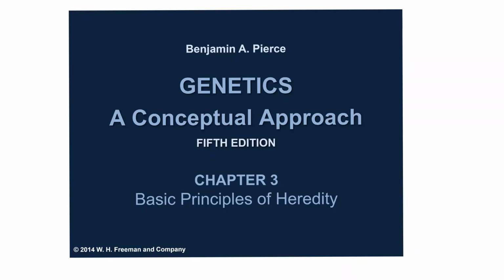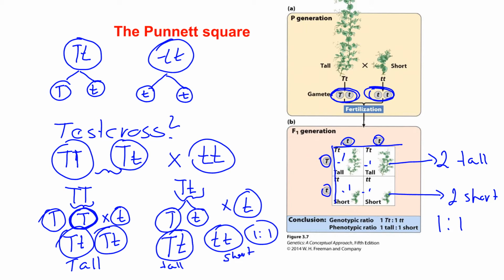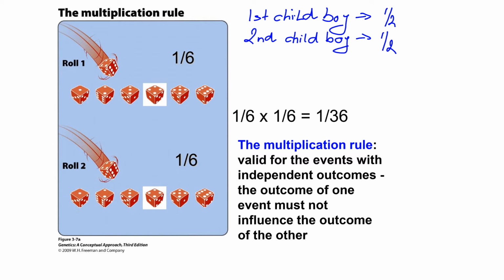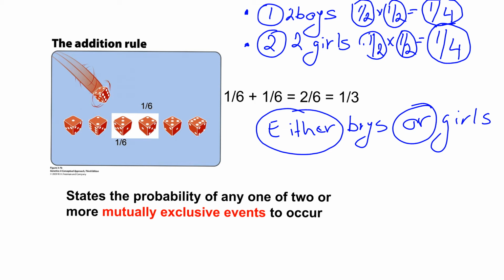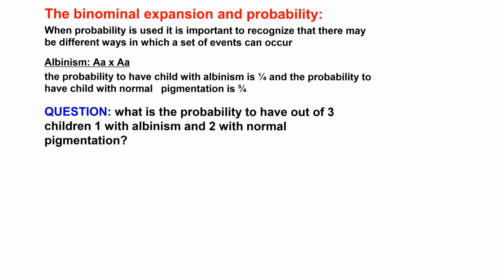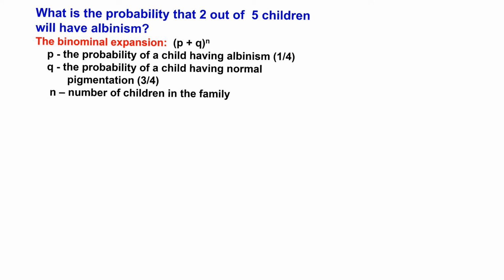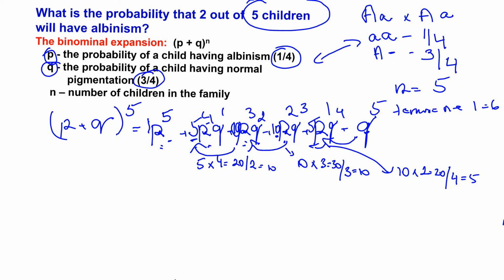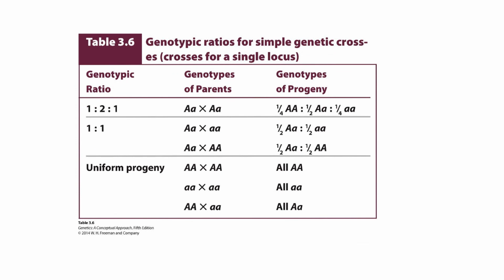Ch3.1 Predicting outcomes of genetic crosses - Lecture recording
Probability as a genetic tool